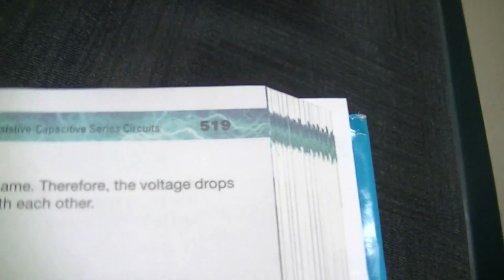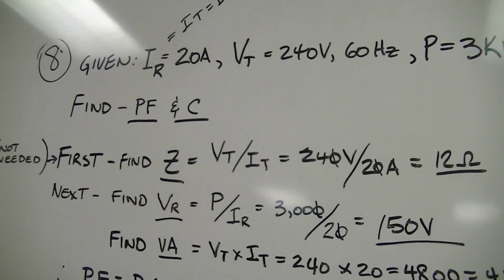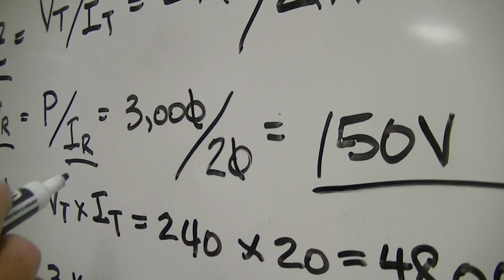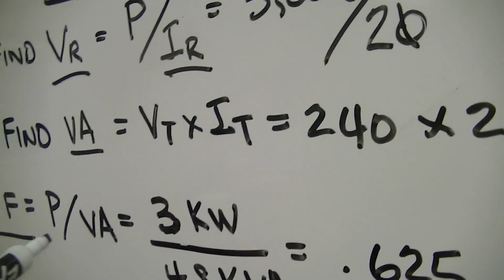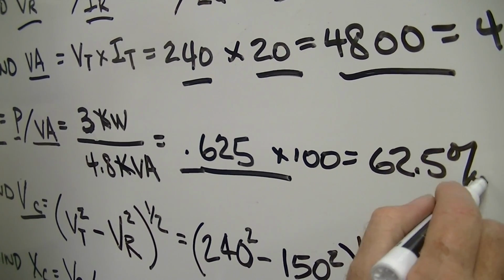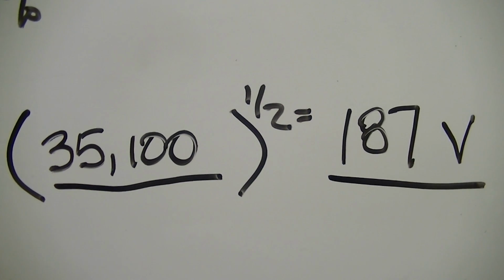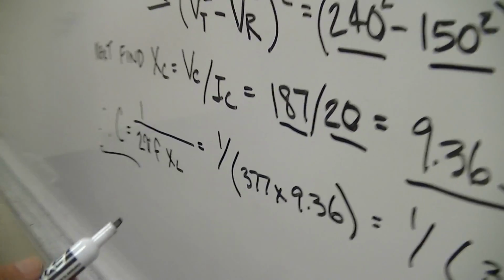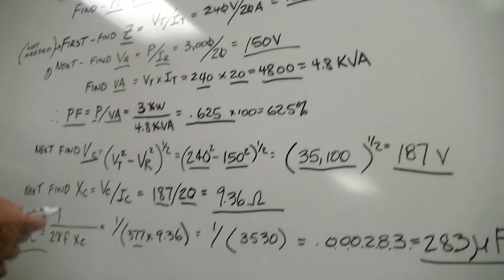RC Series Electrical Review Stephen Williams, video 4 of 4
Join Stephen Williams at Southern Technical College in Port Charlotte, FL, as he finishes the RC Series review for electrical students